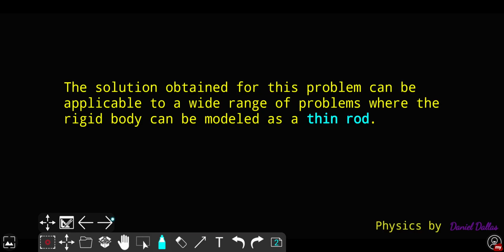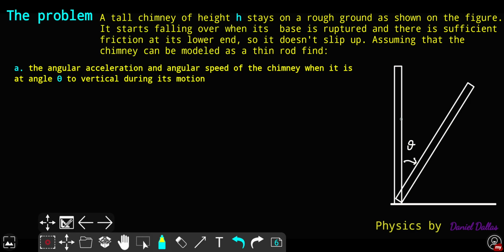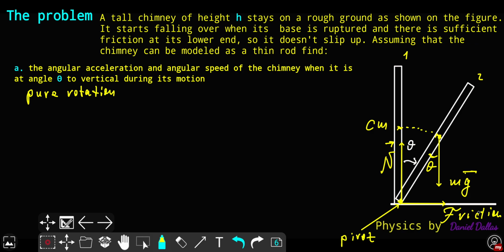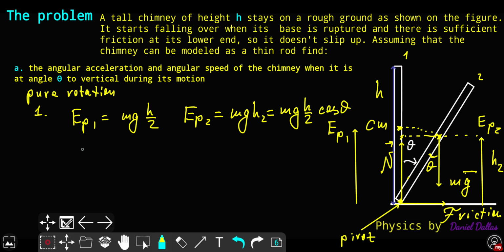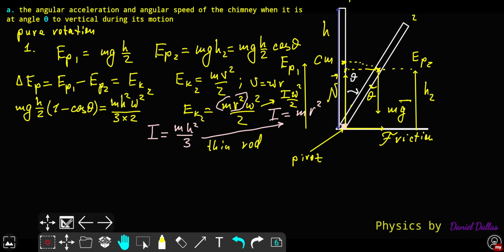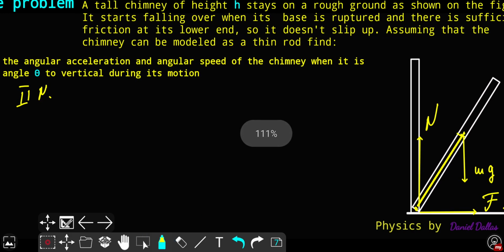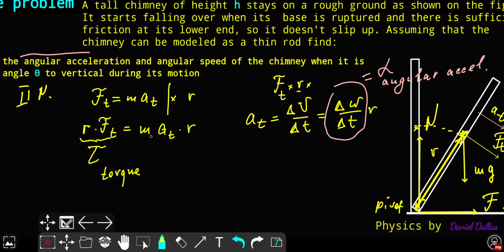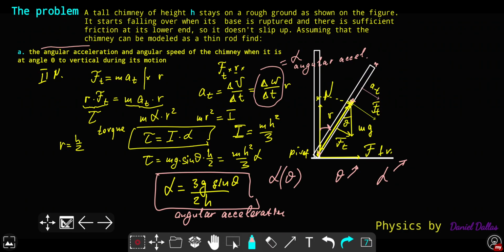A tall chimney falls over | Rotational Dynamics Angular speed and angular acceleration of a thin rod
Rigid Body Dynamics | A tall chimney falls over when its base is ruptured

PART I   Angular speed and angular acceleration of a thin rod

In this video, we will have an applied problem related to  the dynamics of rotational motion about a fixed axis.

In this video tutorial related to Rotational Dynamics of a rigid object I will consider a typical problem related to chimney when it falls over its base when the base is ruptured. We are going to consider the chimney in this problem as a thin rod. The typical chimney can be treated as a having a cylindrical shape, so we can model it as being a thin rod.

Linear acceleration of a falling rod / falling chimney | Tangential acceleration, normal acceleration

When a tall chimney / smokestack falls over, it often breaks somewhere along its length before it hits the ground. The same thing happens with a tall tower of children’s toy blocks. Why does this happen?

Here is a link for it:

Make sure, you watched the previous video where I derived all formulas related to rotational kinematics: formulas for angular displacement, angular velocity and angular acceleration. Here is a link to it

Reminder:

 A rigid object is one that is non deformable.  it is an object in which the separations between all pairs of particles remain constant. All real bodies are deformable to some extent

When rotating about a ﬁxed axis, every particle on a rigid object rotates through the same angle and has the same angular speed and the same angular acceleration.

One radian is the angle subtended by an arc length equal to the radius of the arc.

In the next video: Kinematic Equations for Rotational and Linear Motion Under Constant Acceleration

Angular Displacement, Velocity, and Acceleration, Rotational Kinematics Rotational Motion with Constant Angular Acceleration, Angular and Linear Quantities, Rotational Energy
Calculation of Moments of Inertia, Physics Torque, Relationship Between Torque and Angular Acceleration, Rotational dynamics Work, Power, and Energy in Rotational Motion, how to solve rotational kinematic problems using a few simple equations and formulas, rotational kinematics problems,rotational kinematics physics, rotational kinematics equations,rotational kinematics explained, rotational kinematics basic introduction , general physics, rotational kinematics problems, rotational kinematics equations and formulas, angular acceleration, angular velocity,angular displacement, practice problems, rotational kinematics and dynamics, Rotation of a Rigid Object About a Fixed Axis, Rotational Kinematics: Rotational Motion with Constant Angular Acceleration